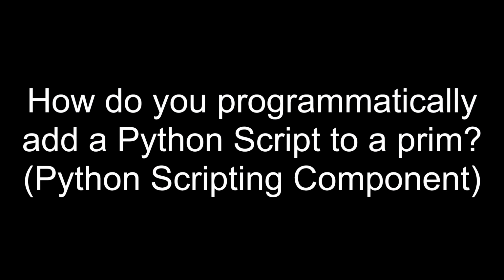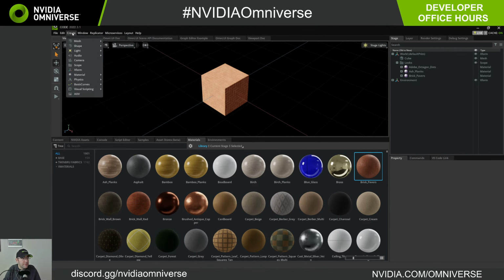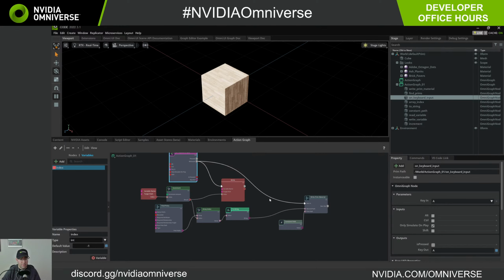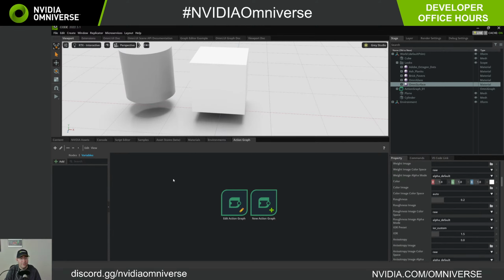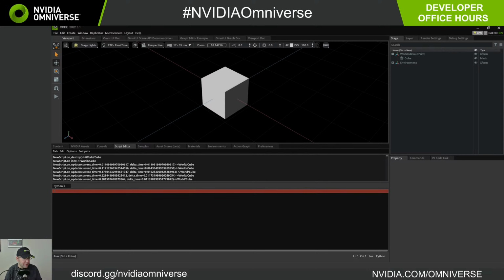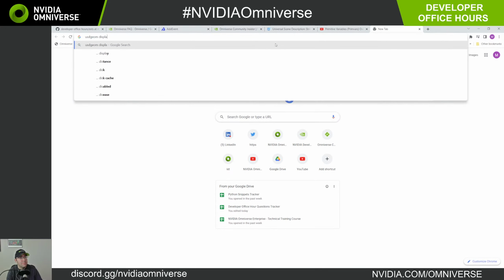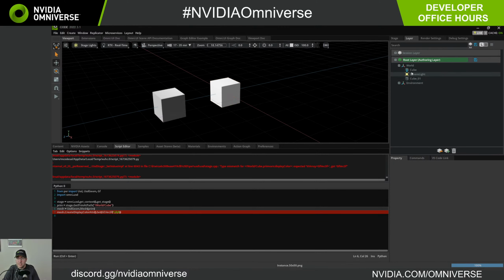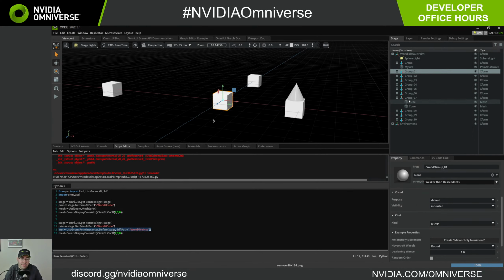Omniverse Developer Q&A - 1/13/2023